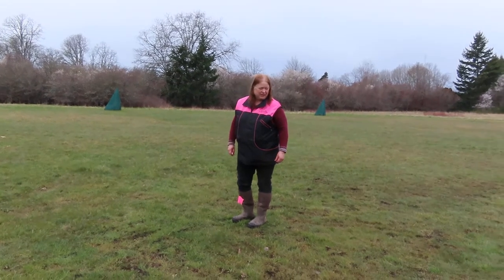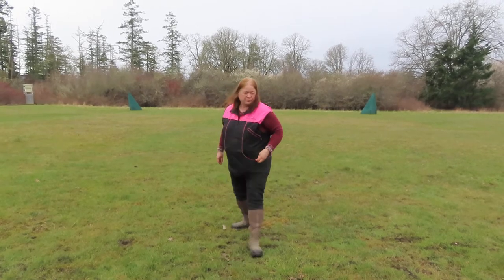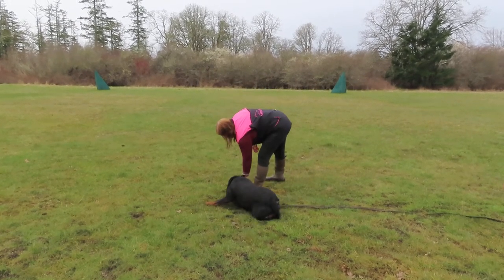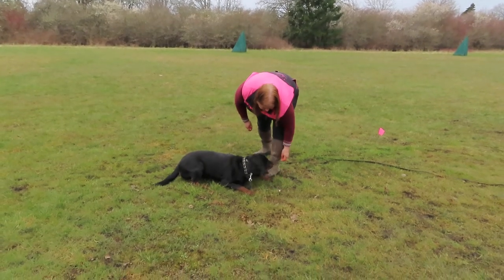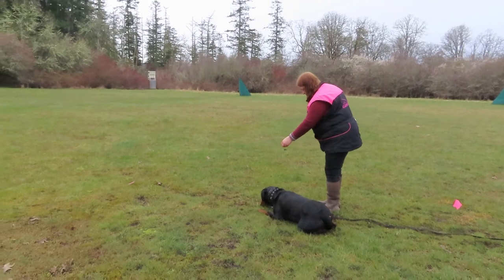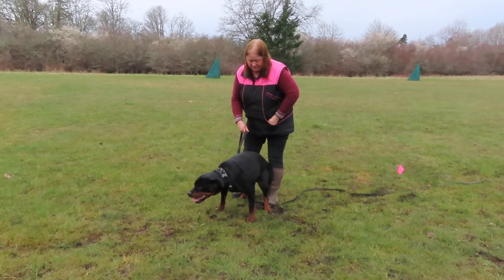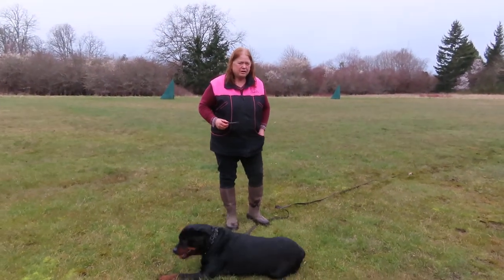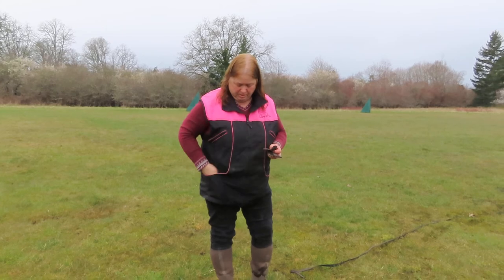Rottweiler - discussion on how to start tracking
March 14, 2020 - discussion on tracking basics.